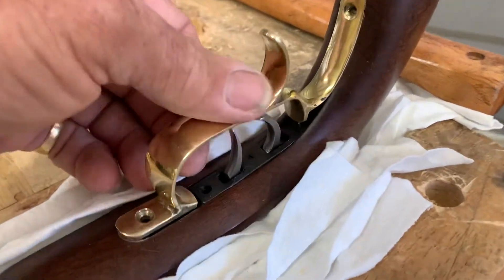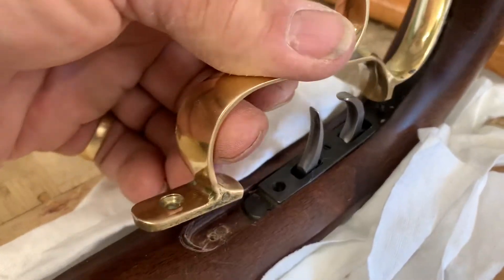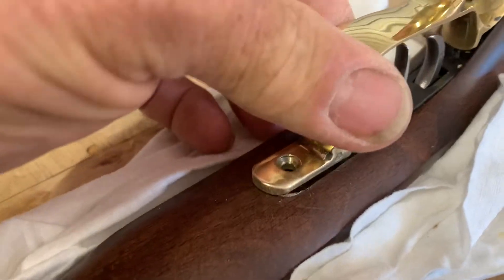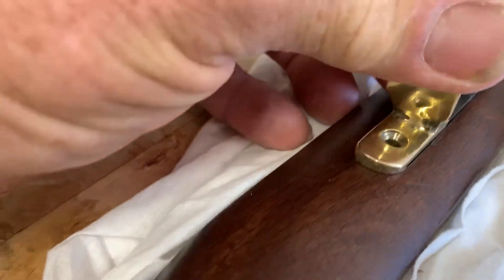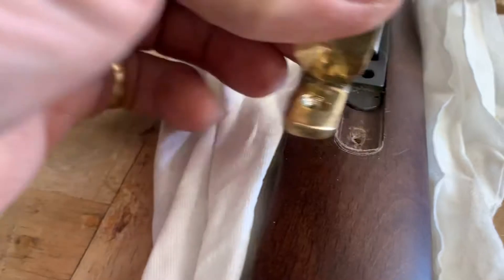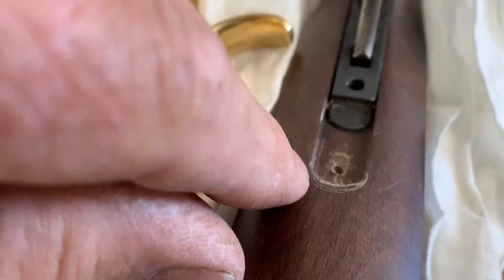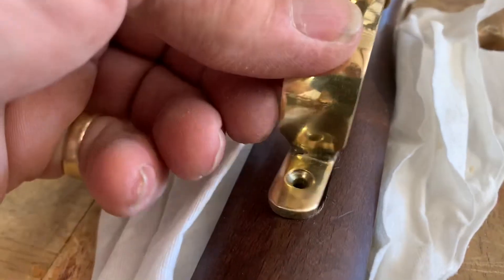Inlaying trigger guard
The trigger guard would not fit after disassembly. Most likely compressed and fit at the factory causing unnecessary stress on the guard and stock.